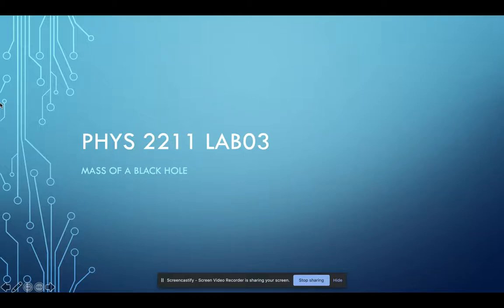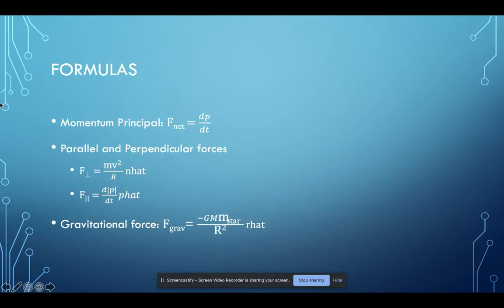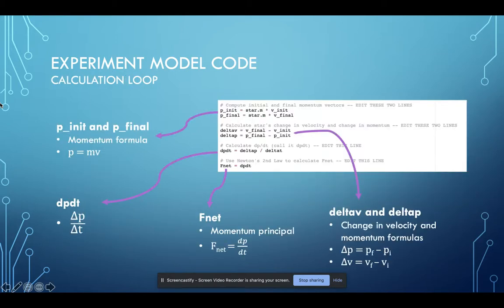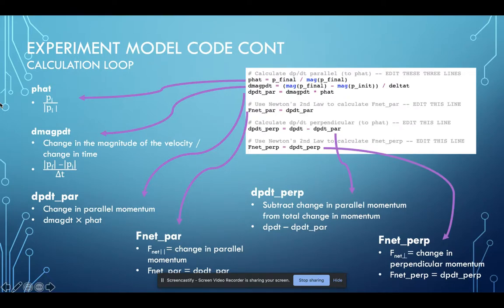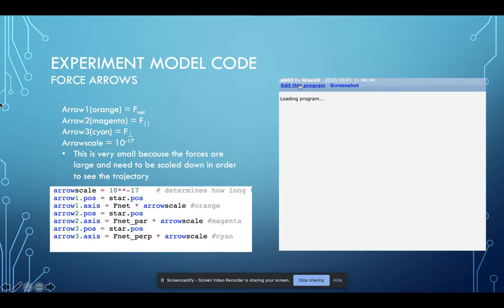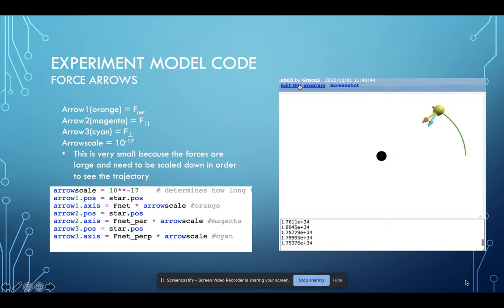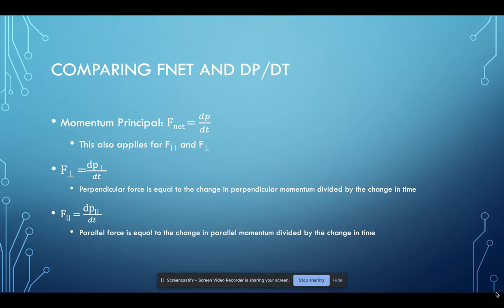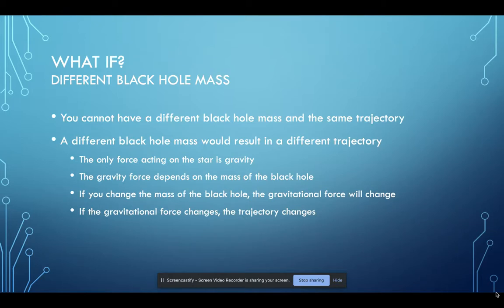PHYS 2211 Lab03